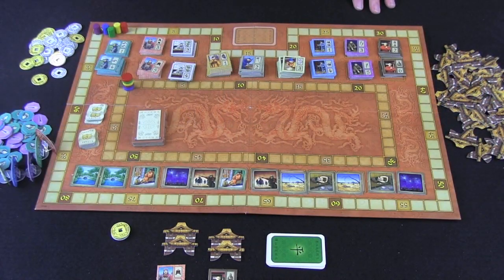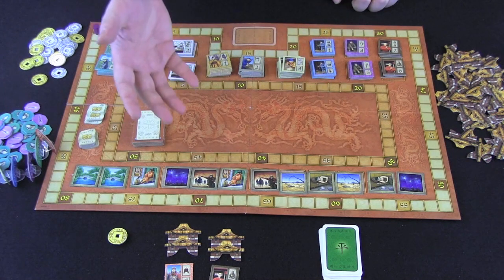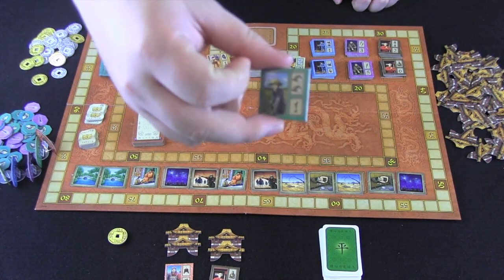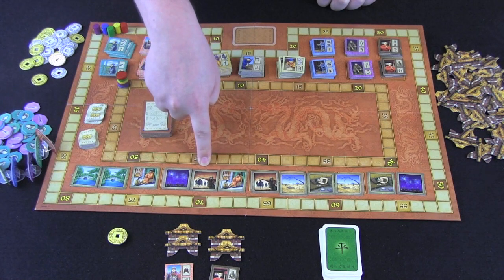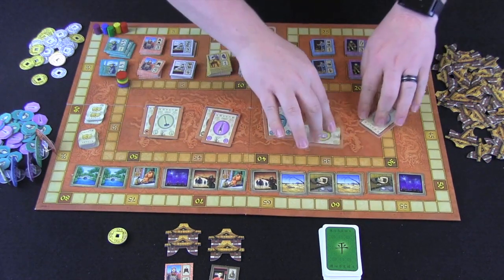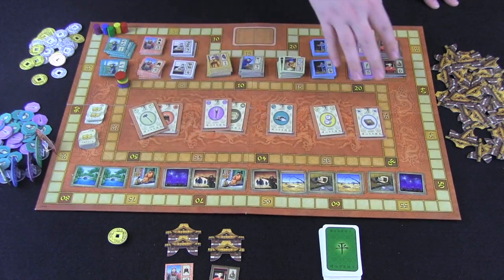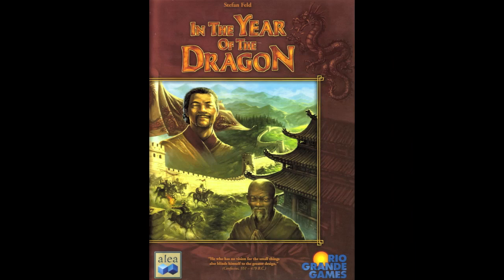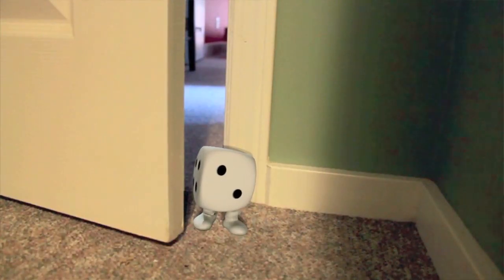In the Year of the Dragon Review - with Ryan Metzler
Ryan examines one of the classic Stefan Feld games

00:00 - Introduction
01:14 - Game overview
10:33 - Final thoughts